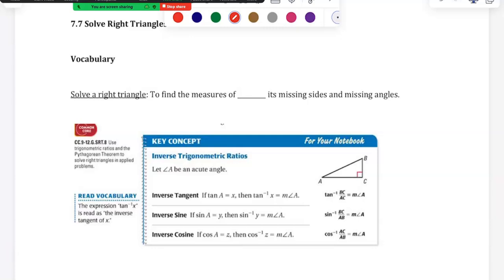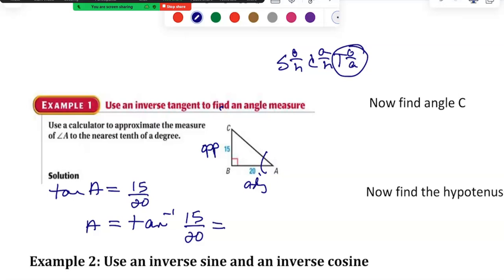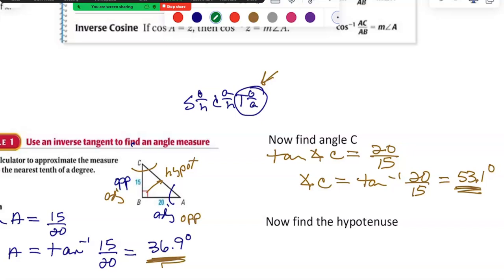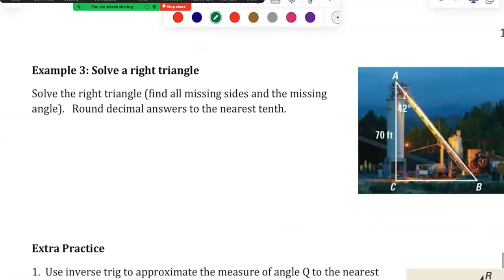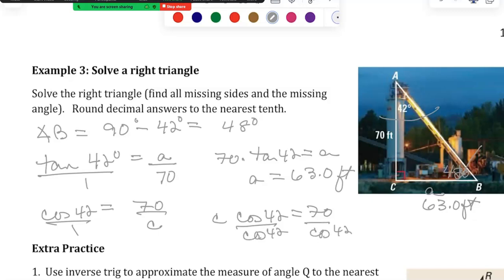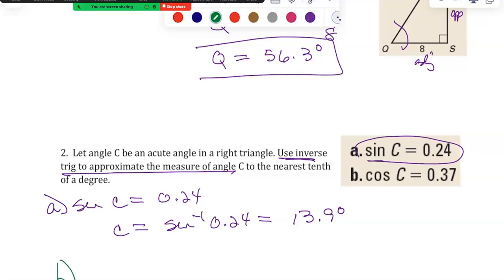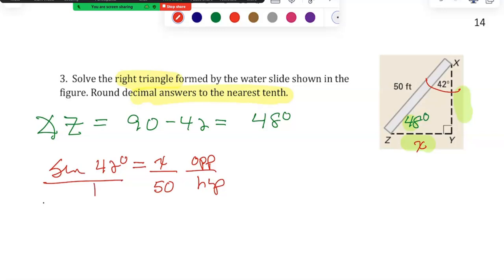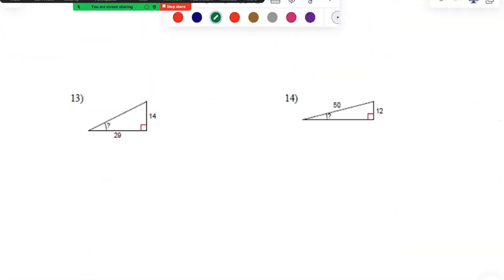Ryken Geometry 7 7 notes